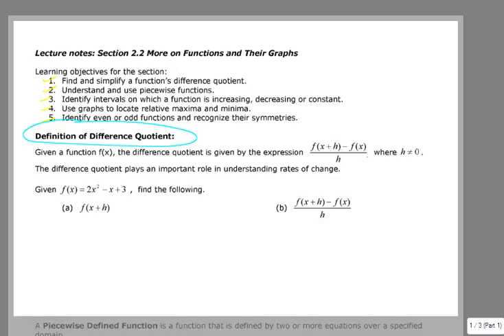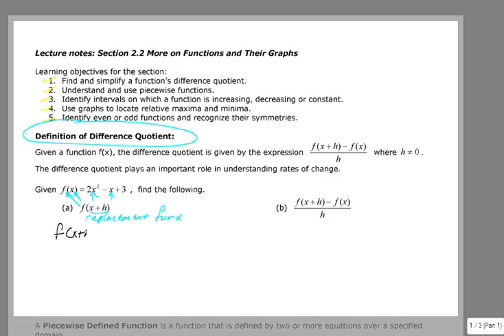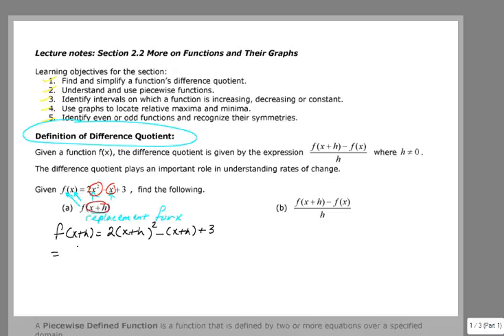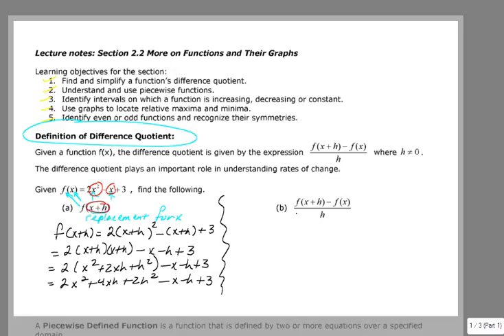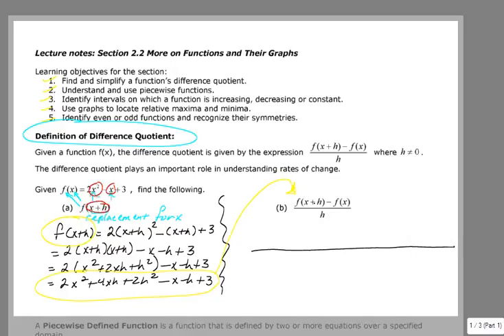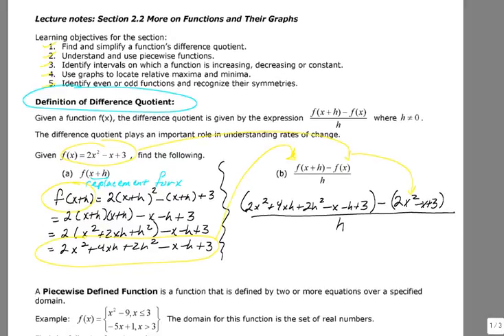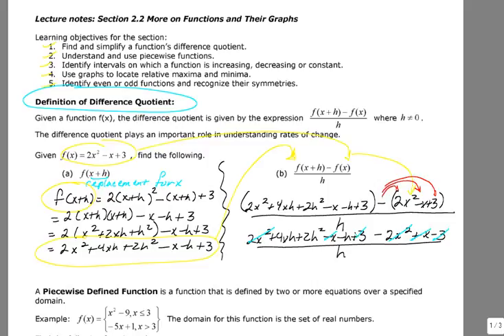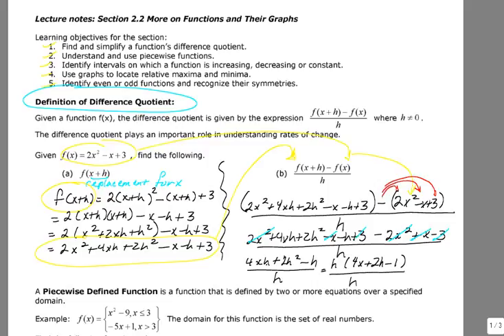2 2 part a